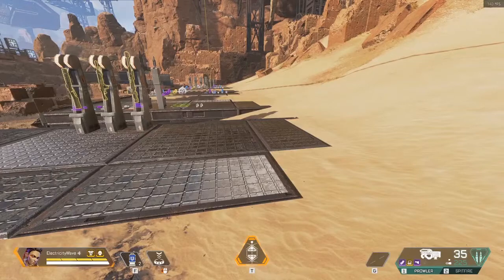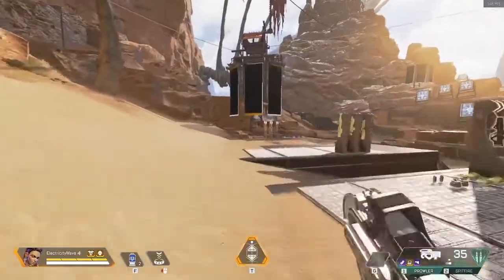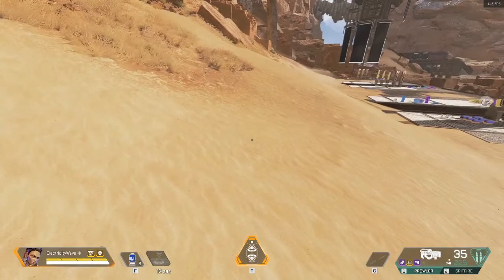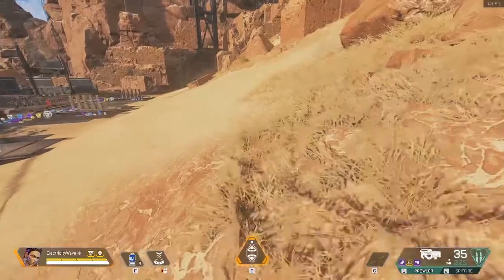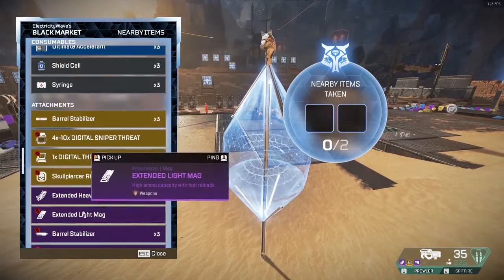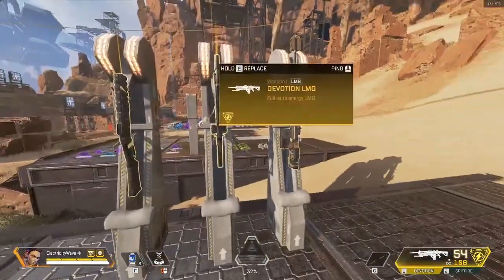How To Use Loba in Apex Legends (Ultimate GUIDE)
Introducing Season 5's newest legend, Loba. In this video, I explain all of her abilities and how to take advantage of them against other players.

‣ MERCH
New Wave 2020 Merch

Edited by George Tsib - show him some love and follow
Song: (Prod. Young Soh)

Lost Treasures Updates on Loba

Tactical
Burglar’s Best Friend will no longer be intercepted by Watton's Interception Pylon.
Ultimate
Black Market Boutique (ultimate) will now only pick up 1 stack of ammo (rather than 1 stack + the amount that was required to fill whatever partial stack you had in your inventory).
Ultimate Accelerants now give 20% ult charge (up from 17.5%).